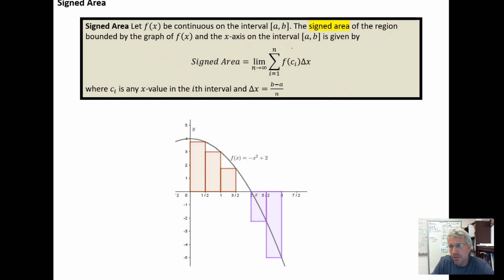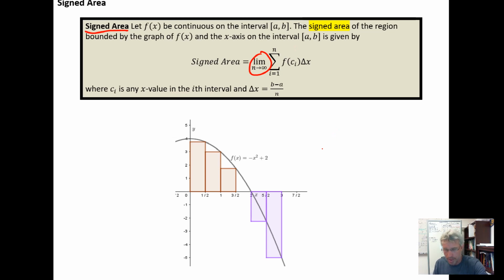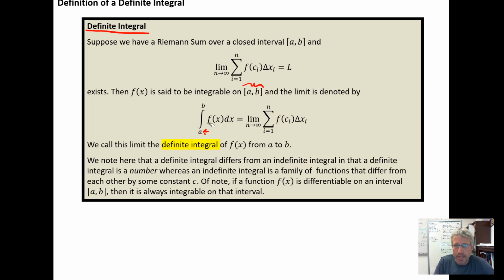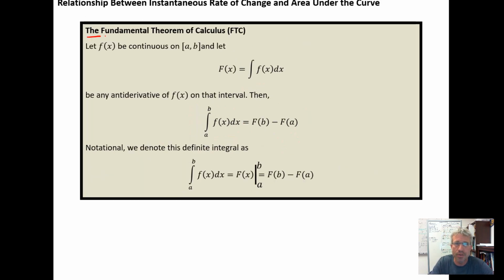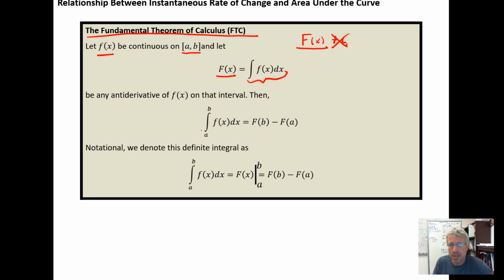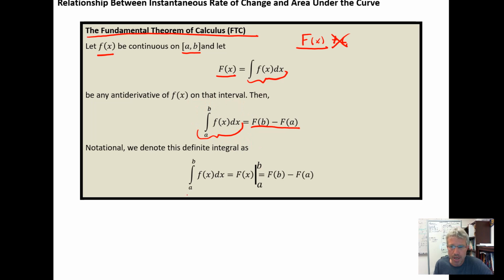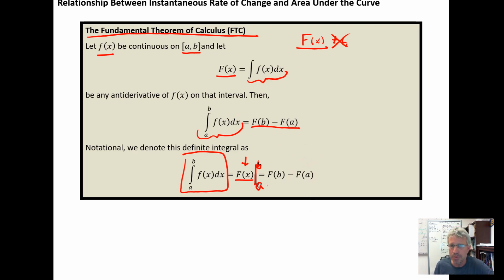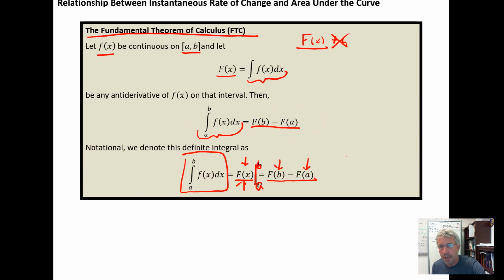The Fundamental Theorem of Calculus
In this video, we introduce, but do not prove, the Fundamental Theorem of Calculus.